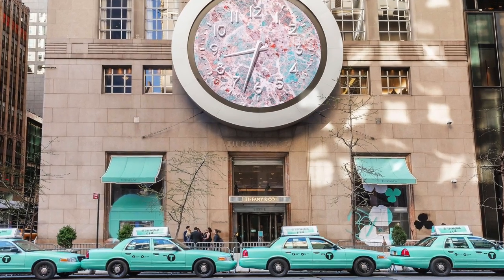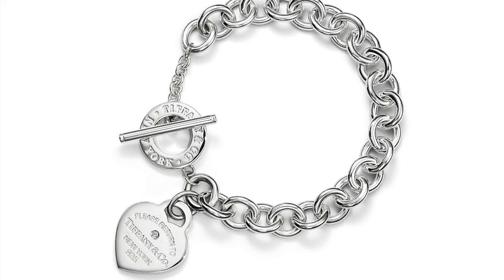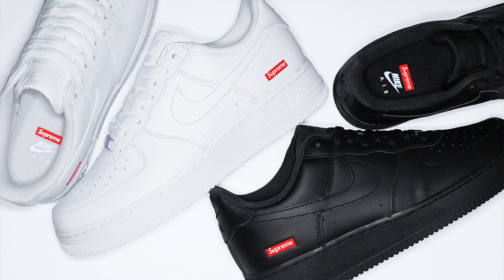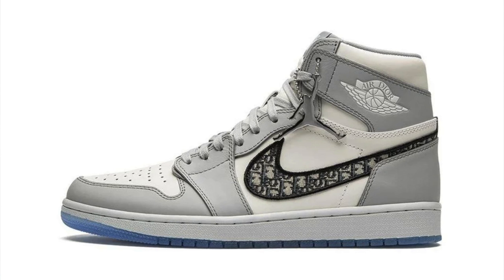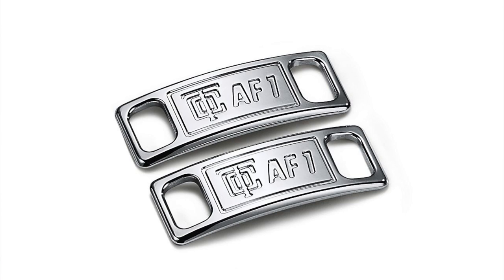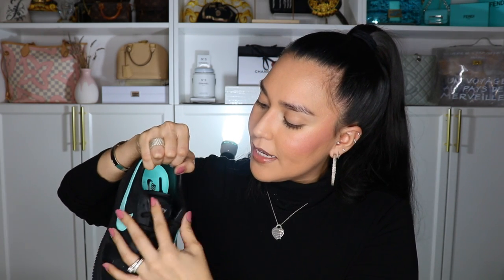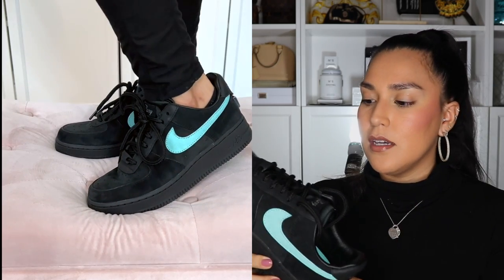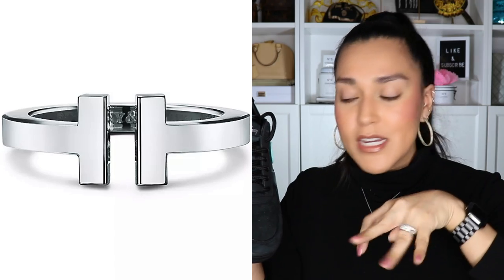Nike x Tiffany Honest Sneaker Review (Unboxing & On-Feet)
In today's fashion video, I'm sharing my honest opinions on the Nike x Tiffany Air Force 1 1837 Sneakers. I'm also sharing why I think this collaboration happened between the two brands for the many people who didn't understand why Tiffanys would work with Nike for this collection. This review video also features an unboxing, onfeet try-on footage and will talk all the things I liked and didn't about these sneakers/collection.

What do you think about this collaboration between @TiffanyandCo and @nike. Did the "legendary pair" deliver? Let me know your thoughts.

TIMESTAMPS:
0:00 - Intro
0:38 - Why This Collaboration Makes Sense
3:57 - Why I Wanted These Sneakers
4:35 - Shopping Experience
6:50 - Sterling Silver Accessories from the Collection
8:31 - Unboxing the Sneakers
11:03 - What I Liked with On-Feet Footage
13:28 - What I Didn't Like

Snail Mail:
Jessica Flores